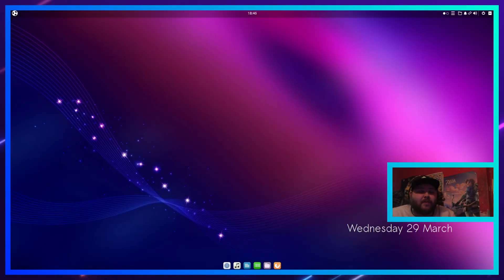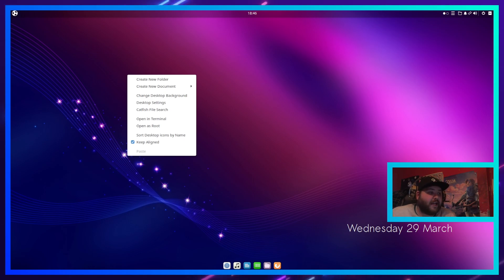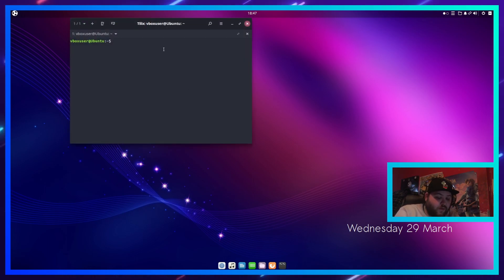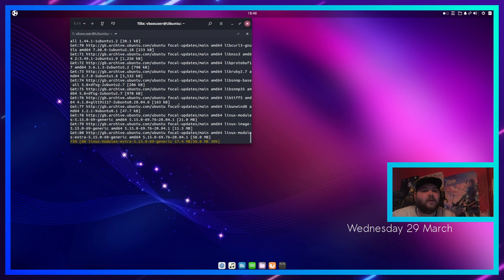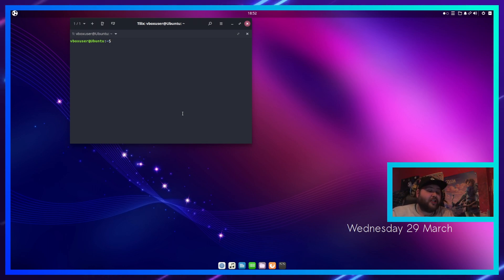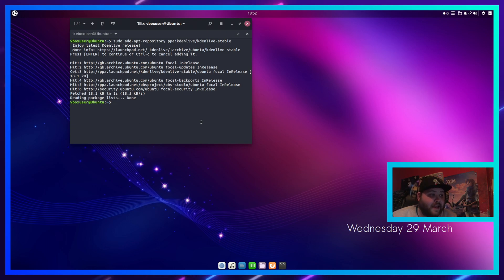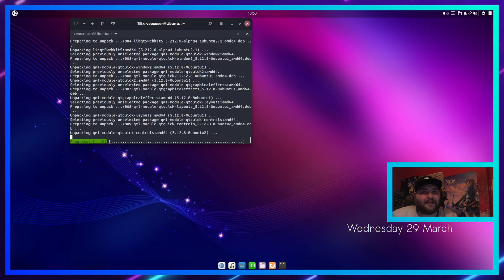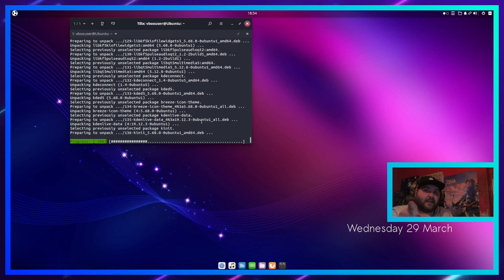How To Install Kdenlive On Ubuntu!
Useful links (If Any) are below:

sudo add-apt-repository ppa:kdenlive/kdenlive-stable
sudo apt update
sudo apt install kdenlive